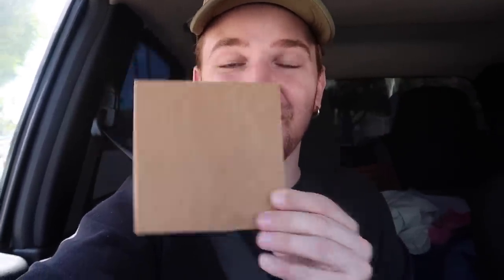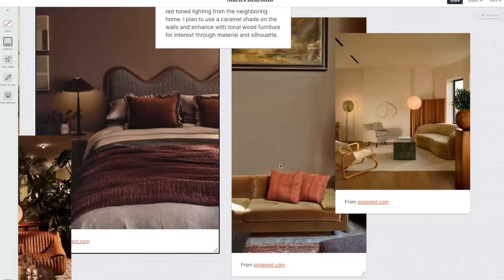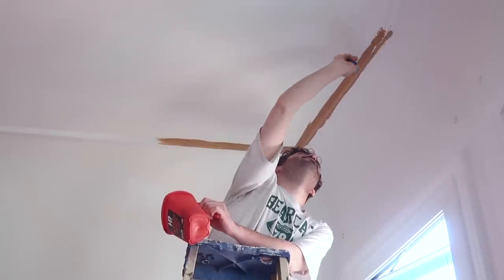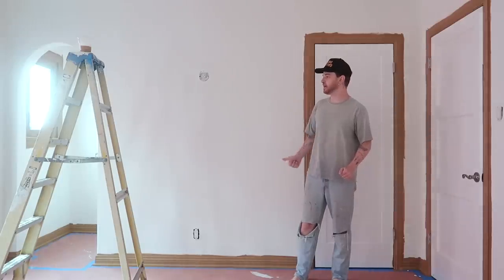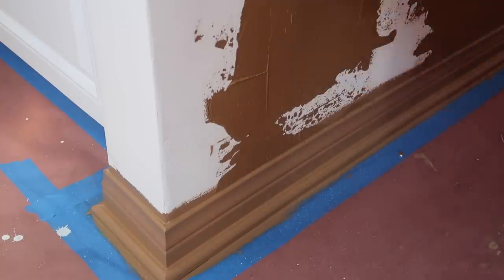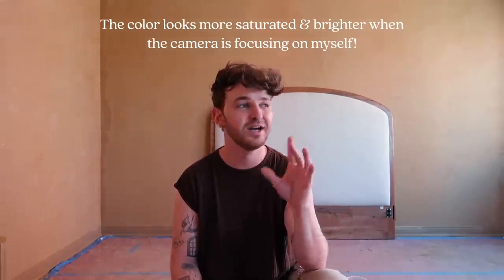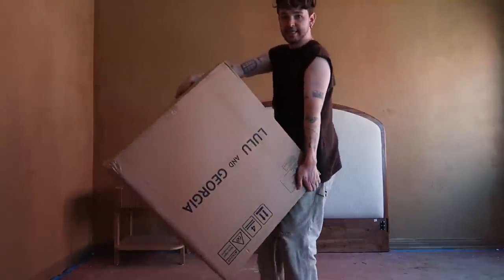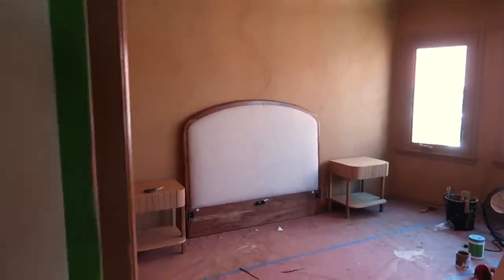EXTREME Bedroom Makeover for Marie! ✨ DIY Plastered Walls & New Furniture!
It feels great to start working in a bedroom space because I truly LOVE designing a bedroom! Marie has always loved a darker/moody room (her previous was a dark grey limewash) and we are taking the color quite moody once again. This color may not be for everyone but just wait until we add other elements and bring it all together!